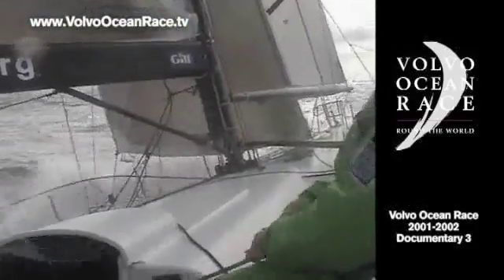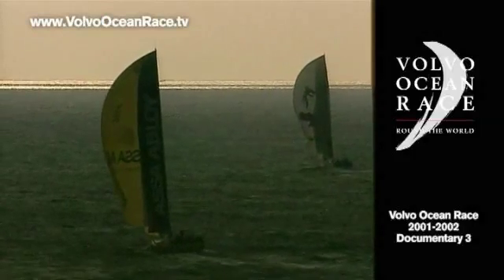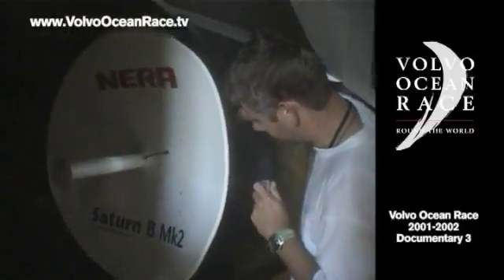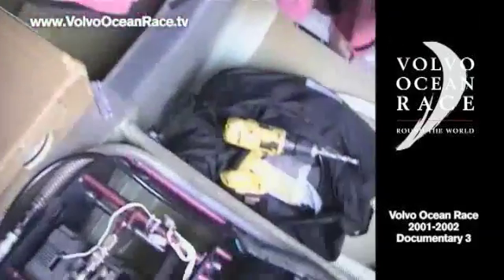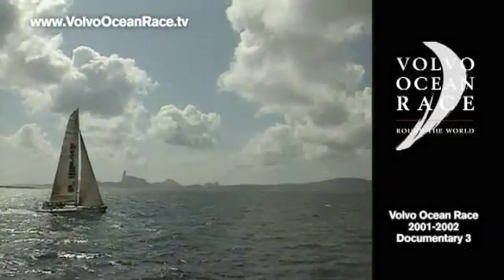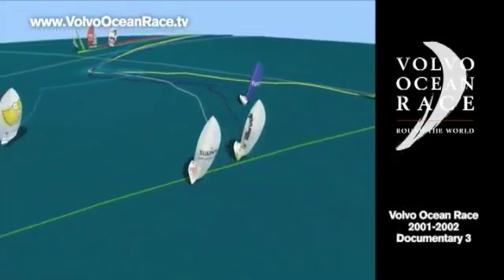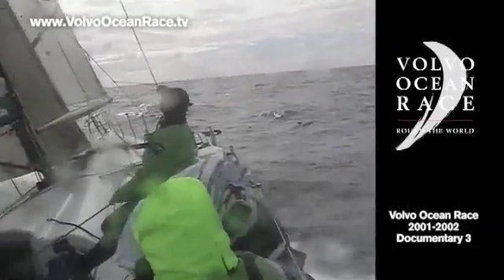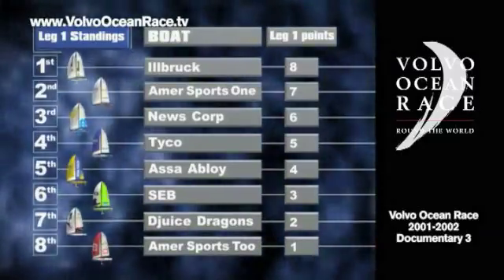Episode 3: Monthly Show | Volvo Ocean Race 2001-02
Coverage of the finish of Leg 1 of the Volvo Ocean Race 2001-02 as the crews arrive in Cape Town after the longest leg of the Race, amidst protests, a skipper dismissal and mechanical failures.